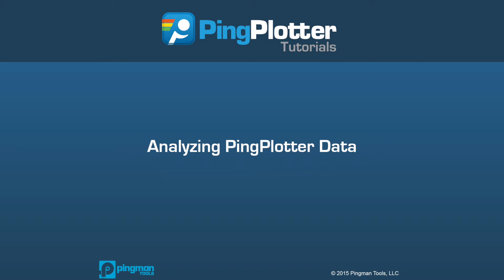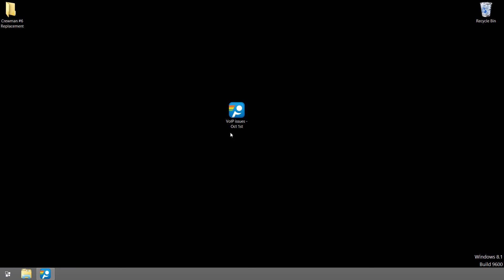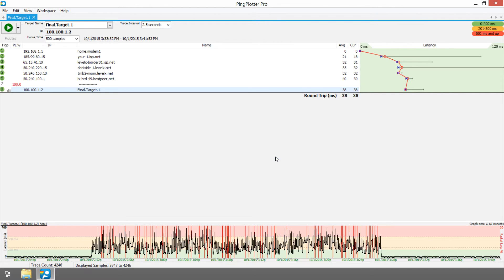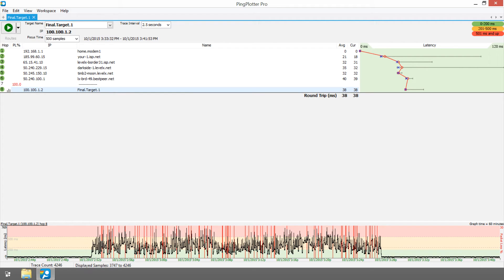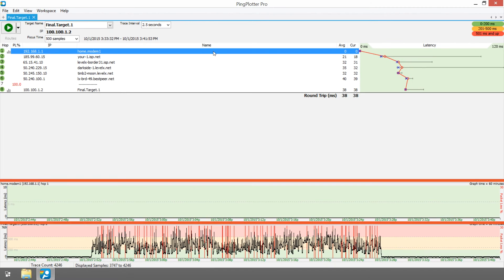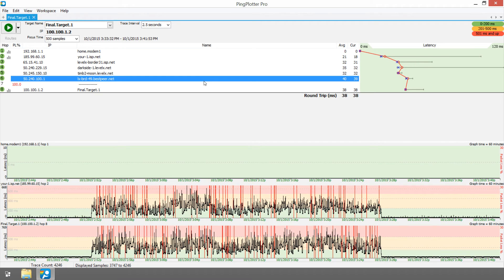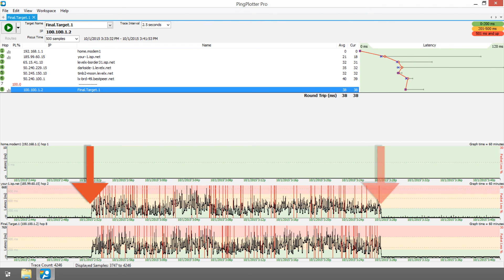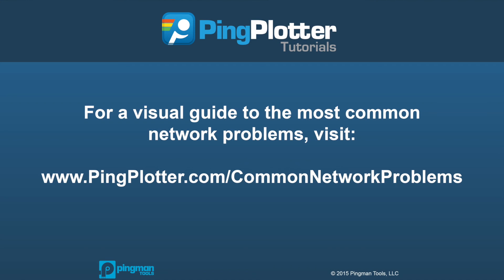Analyzing PingPlotter Data (v4)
Get started analyzing PingPlotter data, so you can solve your network problems!

Bandwidth saturation is a very frequently encountered issue. Learn more about this and other common network problems here:

For more in depth information on how to use PingPlotter to pinpoint the problem: